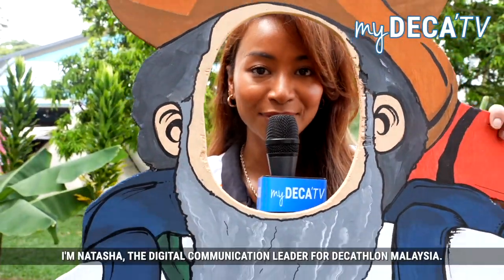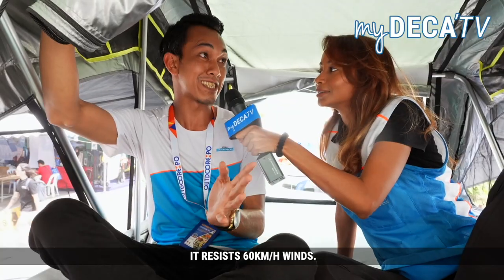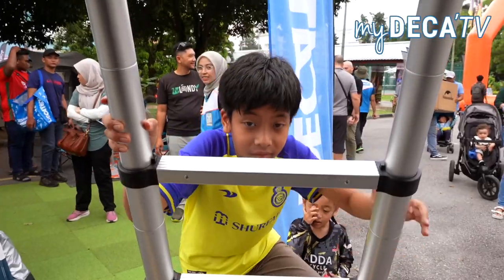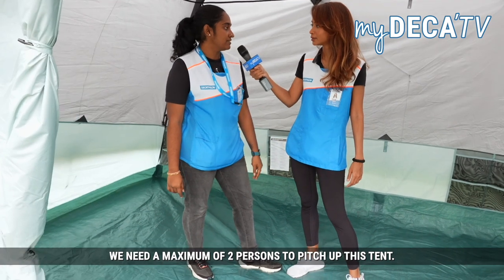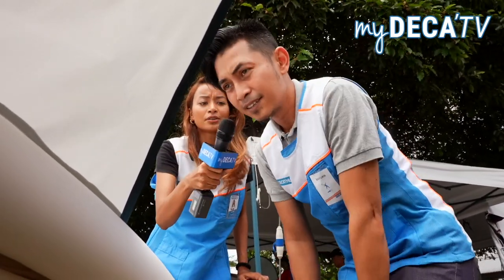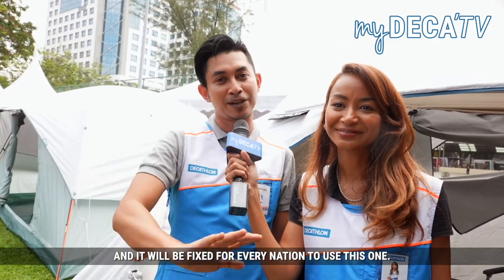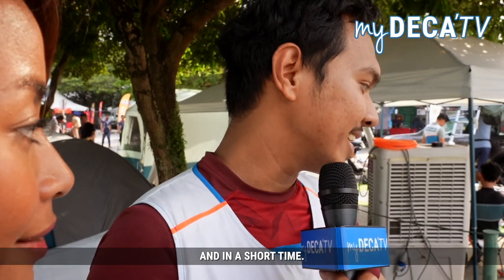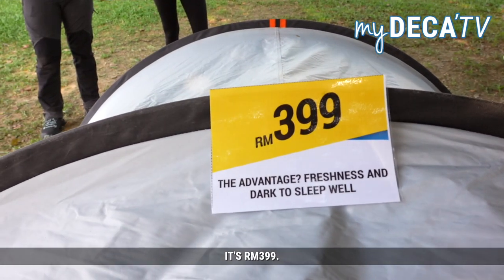My Deca'TV - Episode 4 - "Unveiling the Most Innovative Tents at Outdoor Expo!" - (Part 1)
Join me, Natasha from My DECA'TV, as I unveil the mind-blowing secrets behind our revolutionary tents! 🚀

At Outdoor Expo Malaysia, we showcased the future of camping! Watch me as I dive deep into the world of innovation, starting with Remy; Our Camping & Hiking Expert Leader unveiling to me the FIRST Rooftop Tent MH500 by Quechua, weighing a whopping 250 KG and  is versatile enough to be used on  ANY type of cars! Prepare to be amazed! 🤯

But that's not all! Get ready to meet Fawwaz, our camping prodigy, as he spills the beans on essential camping advice for kids. Plus, I uncover the breathtaking ARPENAZ ULTRAFRESH 6 tent by Preiya; Our Mountain Department Leader that explains further on our cutting-edge FRESH technology for the ultimate camping experience. You won't believe your eyes! 👀

Hold on tight as I reveal the exclusive 4.2 AIRSECONDS FRESH & BLACK tent with Safuan; Our Mountain Department Leader, a true game-changer that can be set up in seconds with just 6 pumps! Is it too good to be true? Witness it with your own eyes! 👀

And if you're a beginner camper, don't miss Fahmi's demonstration of our best-seller, the 2 Seconds Easy tent. It's the perfect choice for adventurers starting their camping journey! Discover why it's flying off the shelves! ✨

But wait, there's more! Join me as I uncover the profound impact of camping on people's lives through heartfelt interviews with our amazing camping community members. Find out WHY camping has become a life-changing experience for them and their loved ones!

You won't want to miss a single moment of this extraordinary Outdoor Expo adventure! 😉